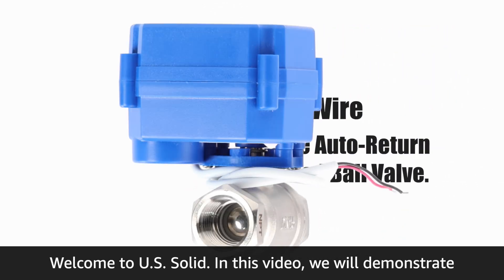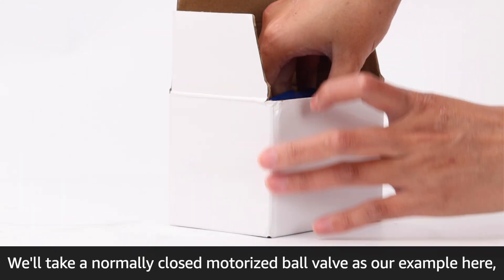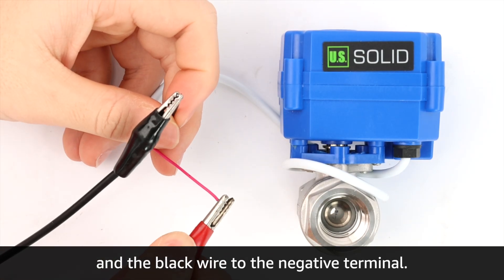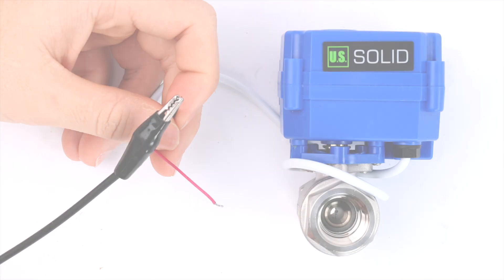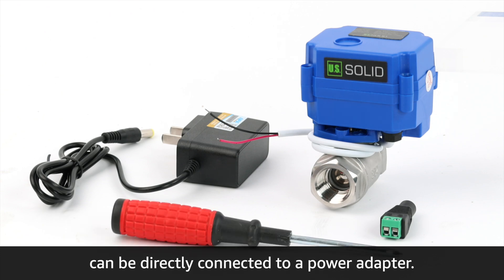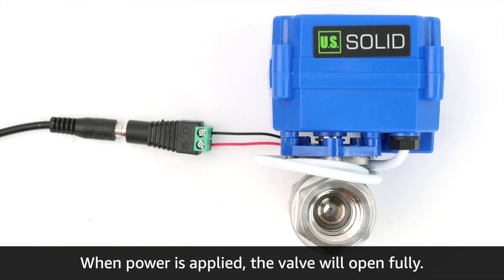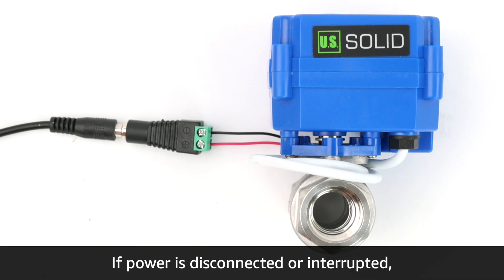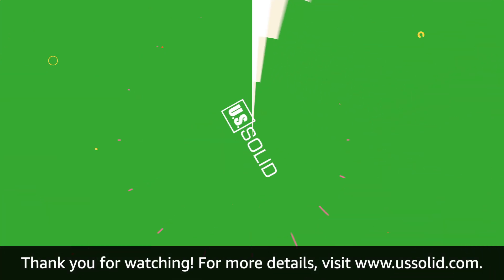How to Wire and Control a U.S. Solid 2-Wire Auto Return Motorized Ball Valve?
In this video, we’ll walk you through the complete process of wiring a U.S. Solid 2-Wire Auto-Return Motorized Ball Valve Whether you’re a DIY enthusiast or a professional, this guide ensures safe and efficient installation.